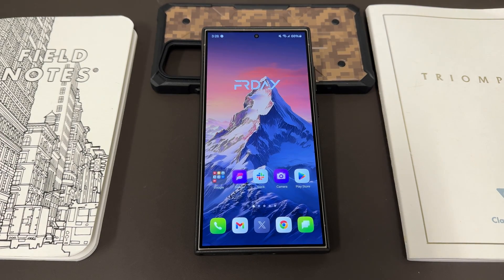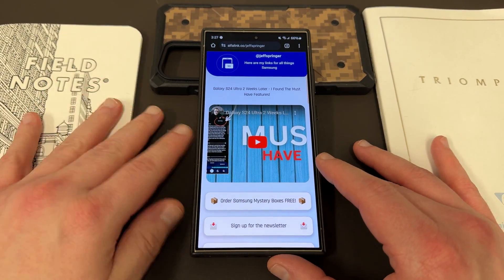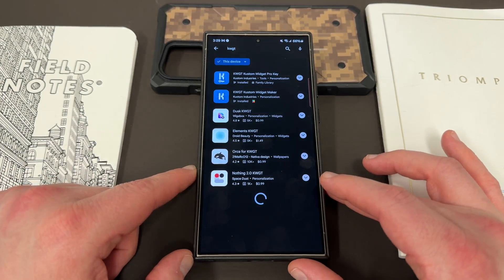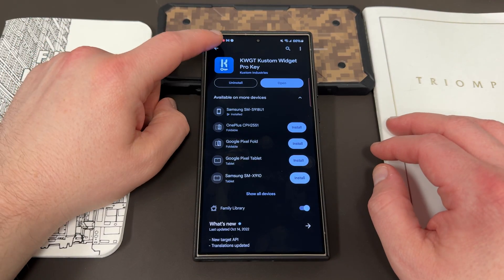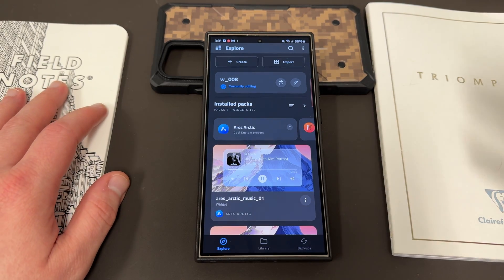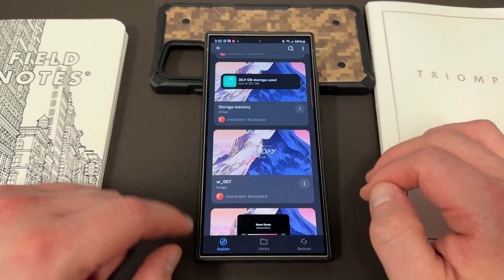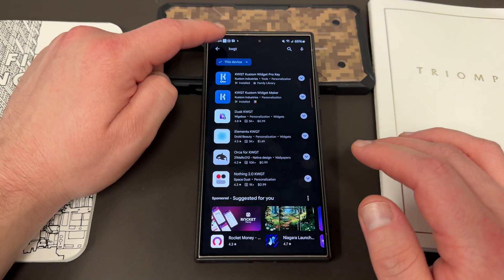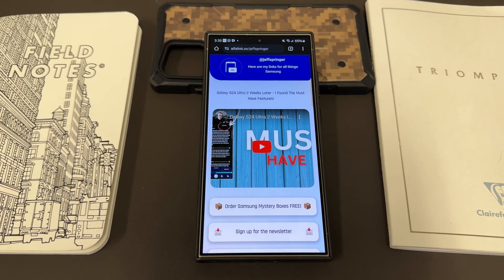Galaxy S24 Ultra - Activate 1000+ Beautiful Samsung Widgets In One UI 6.1